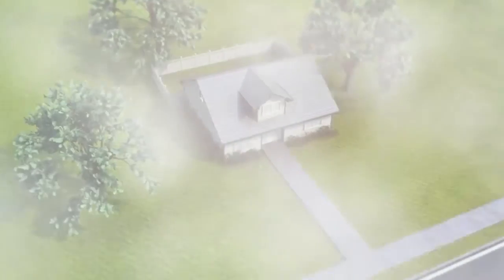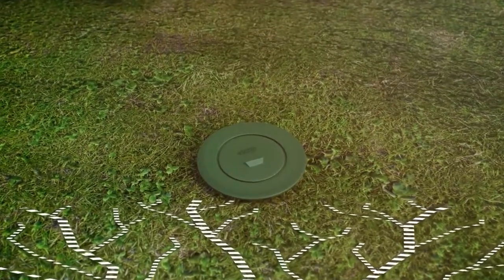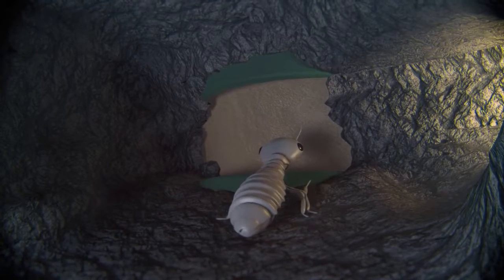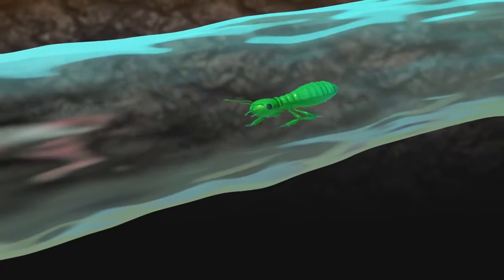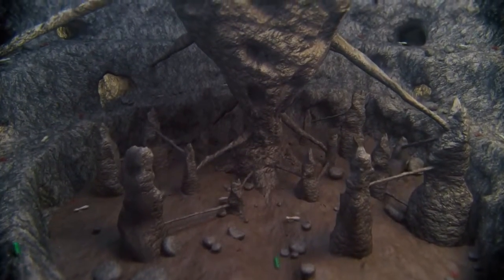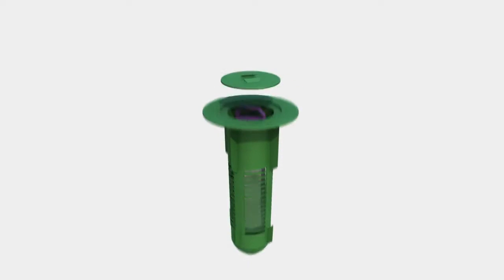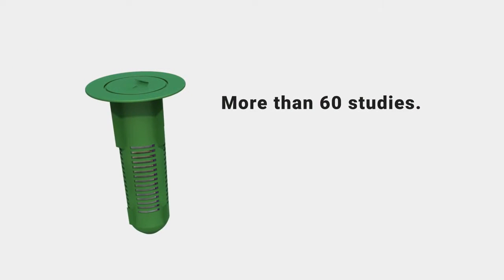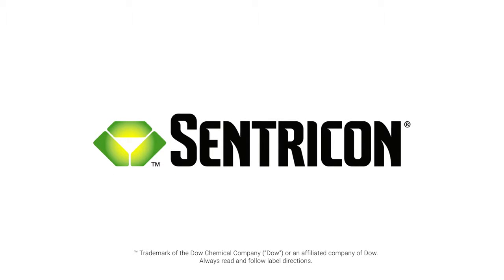Expert Termite Control Manasquan NJ Ozane.com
Expert Termite Control Manasquan NJ

Ozane Termite And Pest Control

Providing the best termite control in Manasquan NJ Ozane Termite and Pest Control, a Certified Sentricon Specialist, shows the difference between bait vs liquid termite treatments and how the Sentricon System can best protect homes in Monmouth County and Ocean County NJ.

Termites are smart. You’re smarter.

Termites have survived since the days of the dinosaurs. The queen and king produce a steady stream of offspring. Workers find food sources and bring it back to the rest of the colony. Soldiers defend the colony. Reproductives create new colony members, and swarmers leave the colony to begin new ones. To keep things running smoothly, termites use specialized chemical signals. These chemical signals not only lead workers to good food sources but also warn if there is a threat. With bait termites prefer even more than wood, the Sentricon® System is smart science and an ally in helping you destroy your enemy.

Sentricon is smart science.

Sentricon defeats termites at their own game. They feed readily on it but never detect the threat — not even while the patented active ingredient is taking away their ability to eat, survive or breed. They never catch on. The result is death to the queen and her colony.

It's revolutionary.

Sentricon takes the fight to the colony better than liquid insecticides by killing the colony and the queen. And it’s the first and only termite product to be awarded the Presidential Green Chemistry Award by the U.S. Environmental Protection Agency.

Expert help. Unmatched results.

Expert results are ensured by your Certified Sentricon Specialist who has been qualified to use Sentricon to eliminate and prevent termite attack. He or she will install and maintain a ring of Sentricon stations around your home. Your Certified Sentricon Specialist will protect your home from termites. You gain the peace of mind that comes from the No. 1 brand in termite protection.

Pest Control and Pesticide Safety for Consumers | US EPA
United States Environmental Protection Agency
Mar 27, 2016 - Pest Control and Pesticide Safety for Consumers ... Get Rid of Pests Safely. Rat and several types of bugs

PestWorld offers pest management and control information, and can help you find an exterminator near you. PestWorld is the official website of the NPMA.
‎Bed bugs · ‎Pests · ‎Cockroaches · ‎Ants

termite control Manasquan
termite control Manasquan nj
termite control nj
termite treatment nj
termite inspection nj
termite pest control nj
termite extermination nj
termite control services nj
sentricon nj
termites nj
termite bait nj
termite control Manasquan
termite treatment Manasquan
termite inspection Manasquan
termite pest control Manasquan
termite extermination Manasquan
termite control Manasquan
sentricon Manasquan
termites Manasquan
termite bait Manasquan
pest control
termite control
termites
termite inspection
termite treatment